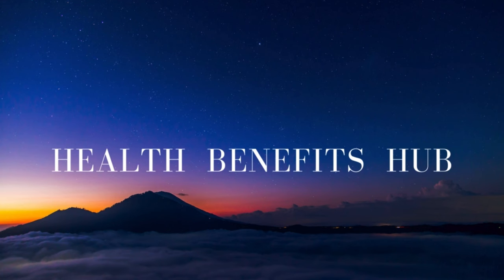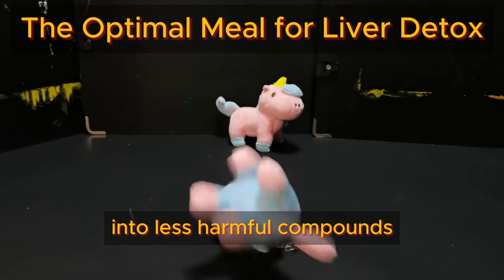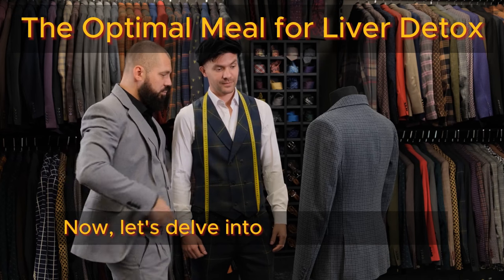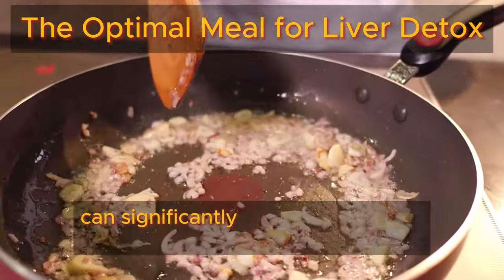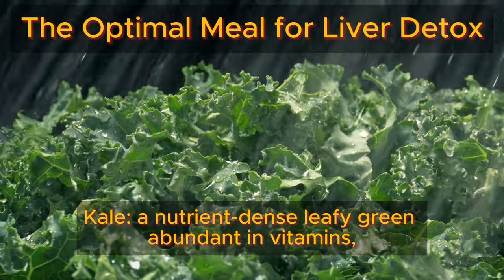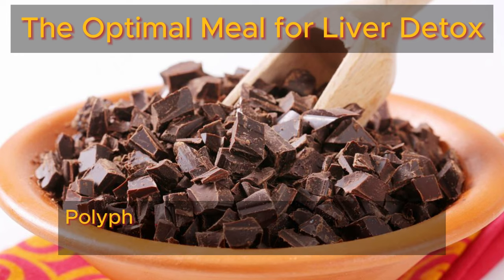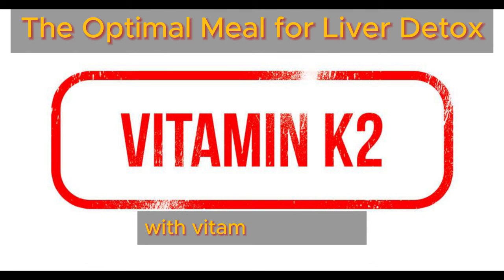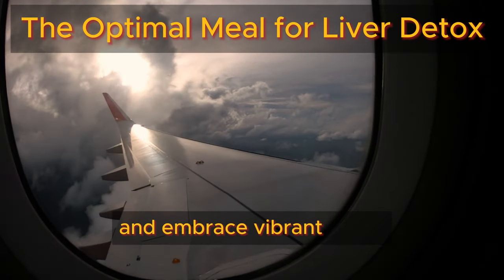🍲The Optimal Meal for Liver Detox | Health Benefits Hub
Today, our main focus is on identifying the ideal meal to support liver detoxification. It's crucial to clarify right from the start: we're specifically discussing liver detoxification, not a liver cleanse. Despite often being used interchangeably, these terms involve different methods and goals.

A liver cleanse typically involves a short-term plan or dietary regimen aimed at purging the liver of toxins, pollutants, or excess fats. This regimen often includes specific foods, beverages, or supplements believed to enhance liver function and aid in toxin elimination.

In contrast, liver detoxification is the natural, ongoing process through which the liver neutralizes and removes toxins from the body. This complex process involves metabolizing and breaking down various substances, including toxins, drugs, and alcohol, into less harmful compounds that can be safely excreted.

Liver detoxification is a continuous and essential process for maintaining overall health and well-being, unlike a liver cleanse, which is a temporary intervention.

The liver detoxification process primarily occurs in two phases: Phase one involves converting toxins into intermediate metabolites, while Phase two involves conjugating these metabolites to facilitate their elimination through bile or urine.

Our main focus on liver detoxification emphasizes enhancing the liver's inherent detoxification processes for long-term health and well-being. By adopting dietary and lifestyle changes that prioritize liver health, a liver detox regimen promotes sustainable habits that can lead to lasting improvements in liver function and overall vitality.

TIMESTAMPS
0:00 Intro The Optimal Meal for Liver Detox
2:31 Eggs
3:03 Garlic and Onions
4:03 Cruciferous Vegetables
5:58 Dark Chocolate
7:03 Kefir
8:05 Thoughts about the Meal